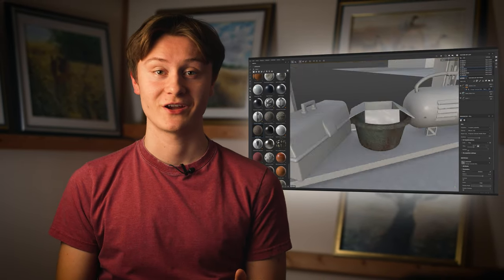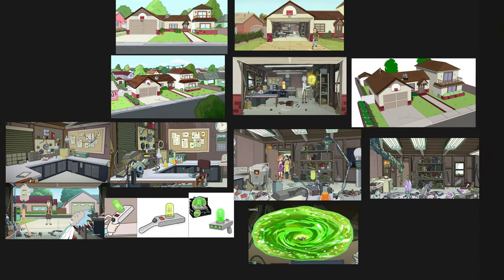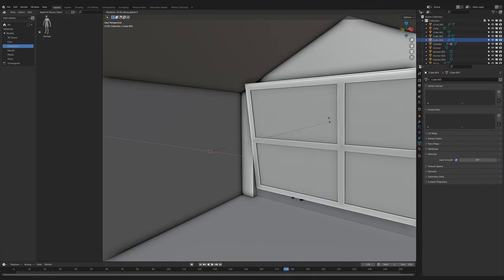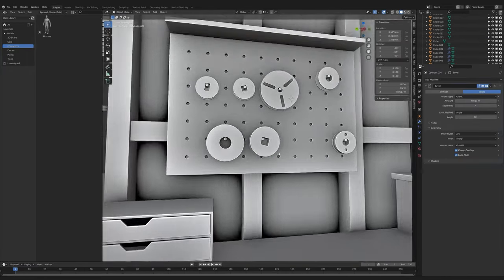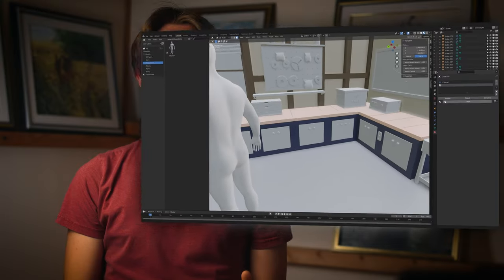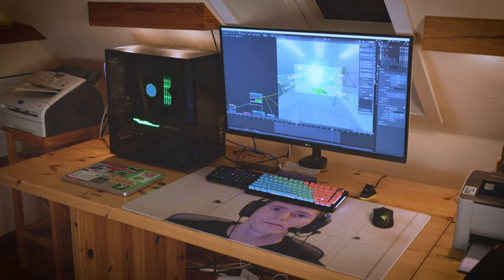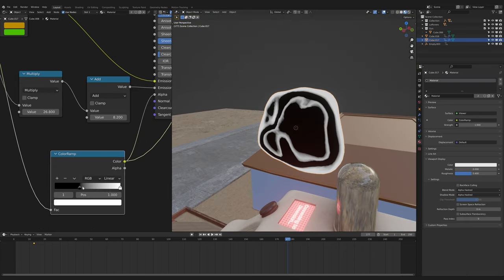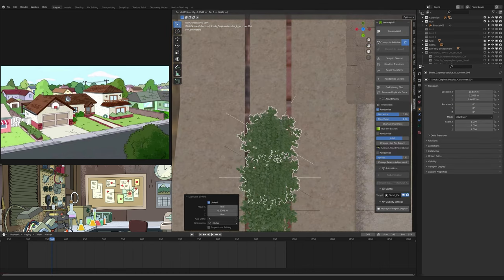I made Rick and Morty Realistic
In this video I’ll show you guys how I made the house from Rick and Morty realistic.

00:00 Intro
00:26 Day 1
01:15 Day 2
01:36 Day 3
02:24 Day 4
03:39 Outro